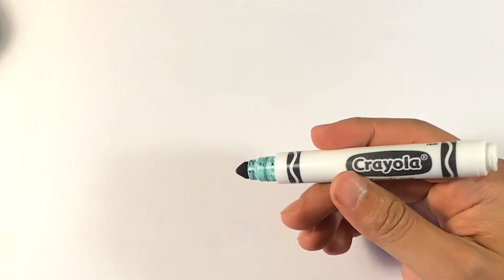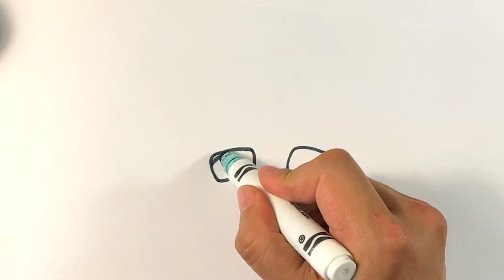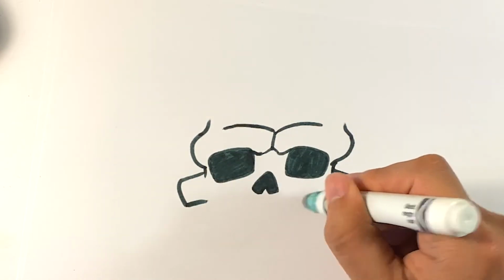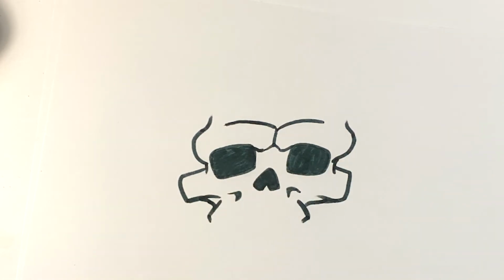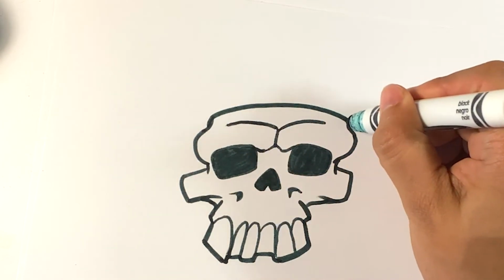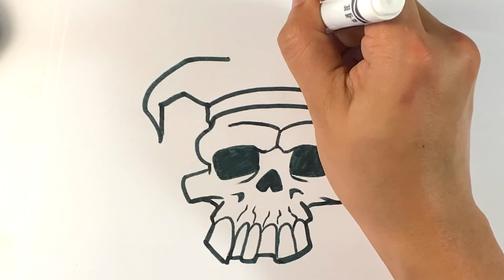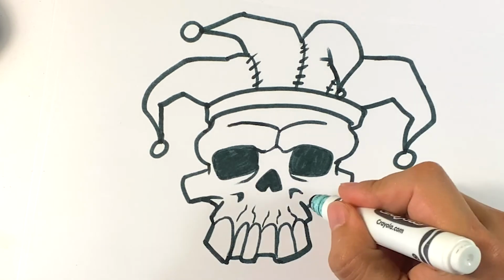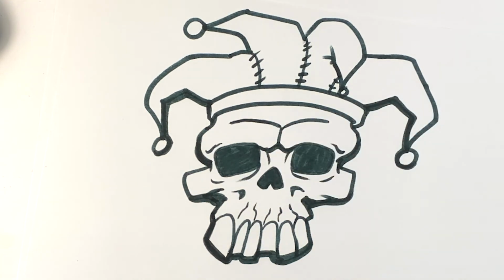AMAZING How to Draw a JESTER SKULL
In this drawing lesson for beginners, I’m gonna go over how to draw a really cool. Jester skull.  There are so many different ways to draw a devil, this is just one. I hope you love it. Halloween is around the corner! This is great! I hope you enjoy it! So cute! Cute skull drawings are great. Happy Halloween!

Cool Links __________________________________________________